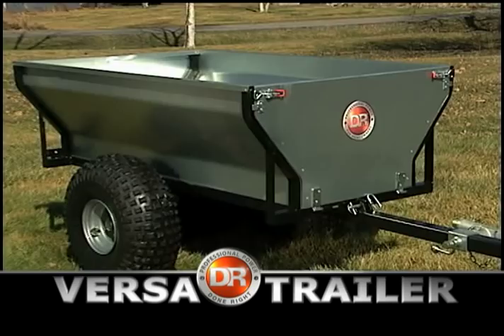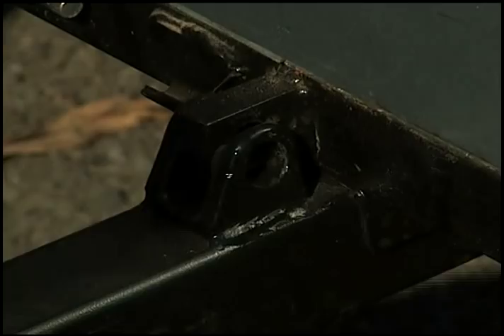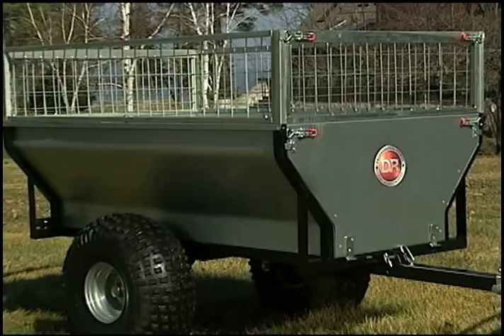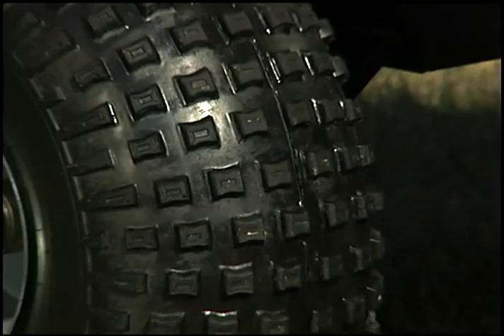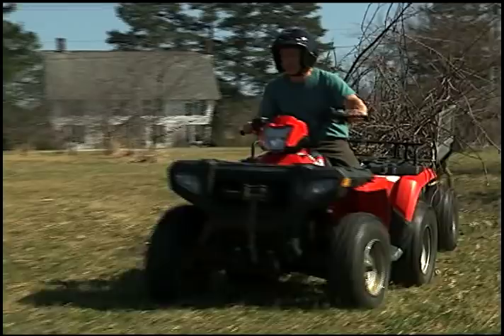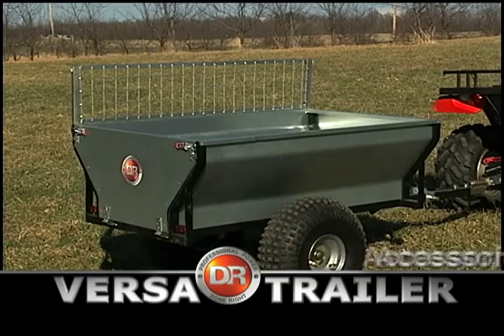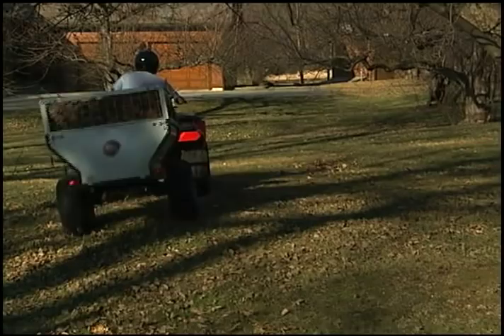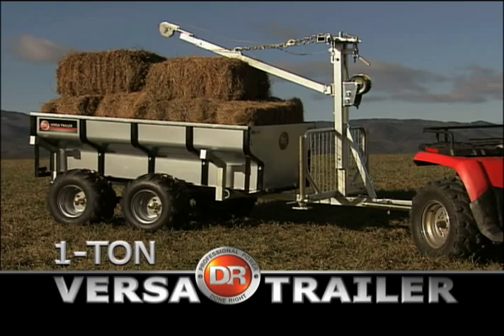Versa Trailer Half Ton Utility Trailer for ATVs, UTVs, and Lawn Tractors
Now you can get the same quality and toughness of our 1-Ton Capacity Versa-Trailer in a Smaller Size!

Our new  1/2-TON model doesn't have a boom-lift like the 1-TON Model, but we've balanced the bed's pivot point so it's easy to dump by hand -- even when fully loaded. Its steep, 35° dump angle helps you empty loads without extra hands.

As with the 1-Ton model, the end panels come off in seconds, without tools. Carrying long loads like lumber, brush,  and logs is a cinch.

The 1/2-TON features a rust resistant galvanized bed...

...a cast axle that puts metal exactly where you want it to optimize this trailer's load-carrying strength...

And a pivoting hitch, which acts as a universal joint between your vehicle and the trailer.

The 1/2-TON model has 2, 22" diameter wheels with rugged steel guards which protect the tire valves in rugged terrain.

With its high ground clearance, and aggressive tread, you can take this trailer anywhere your towing vehicle can go.

We offer two accessories for the 1/2 --Ton model:

Optional Extension walls are great for hauling larger volumes of lighter, bulky materials like leaves, mulch, and brush.
The optional jack stand  is useful when working with heavier loads, to lift the tongue for hitching and unhitching this trailer.

The ½-TON model is no wider than most ATV's, so it's perfect for narrow trails and tight quarters...

So, if you don't need the carrying capacity or lifting ability of our 1-TON Versa-Trailer, but you want the same rugged construction and reliability, the 1/2-TON model is the one for you!